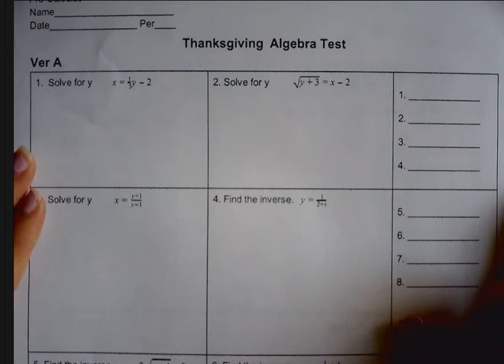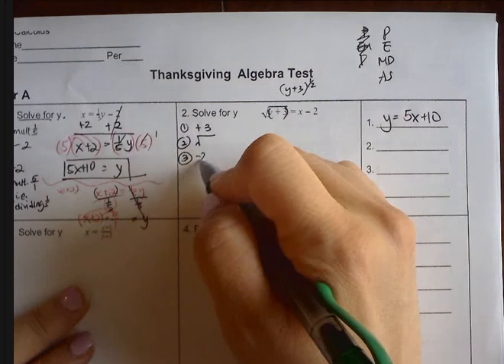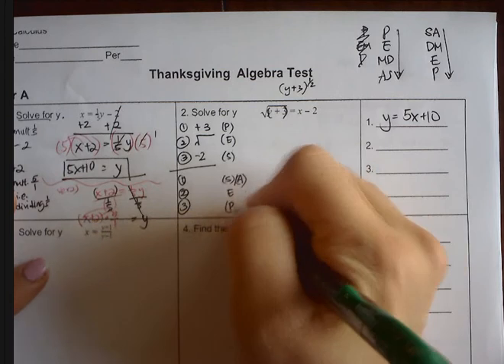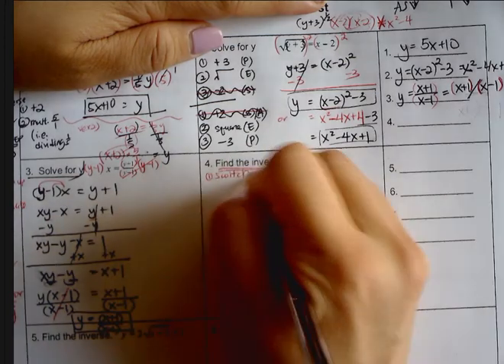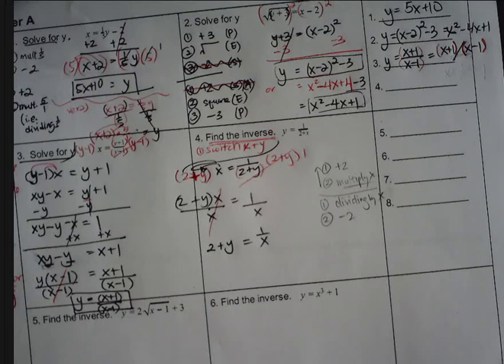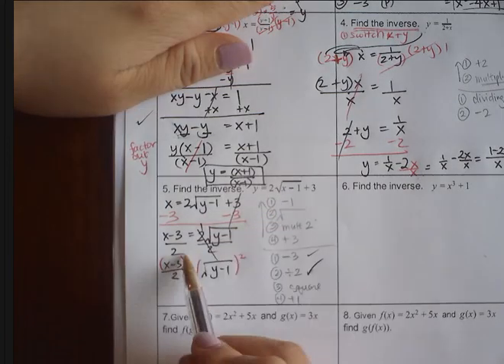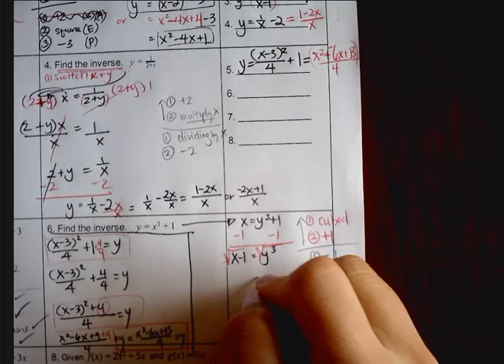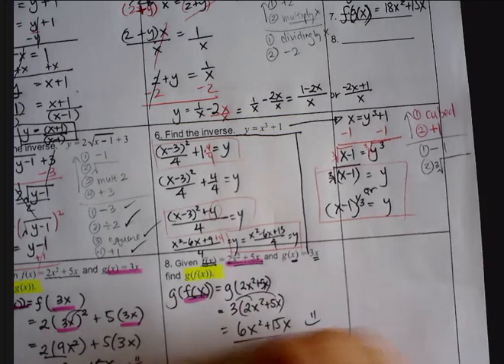AlgThanksgivingTest Solutions - Equation Solving